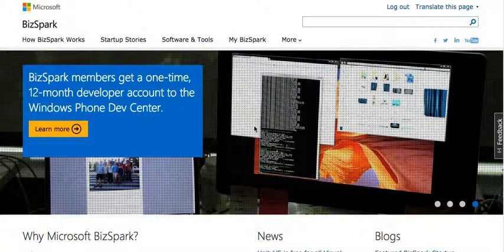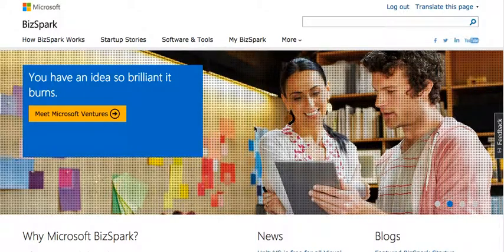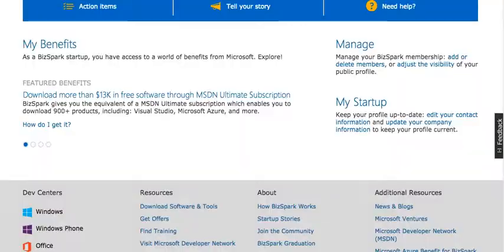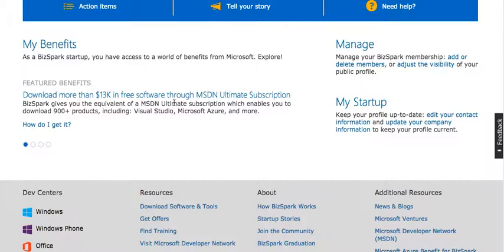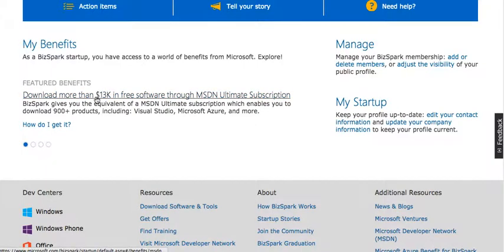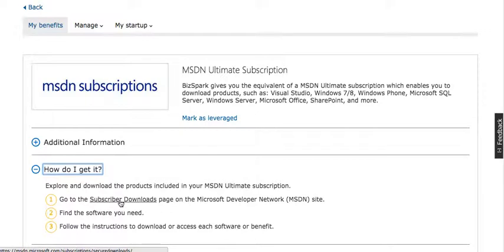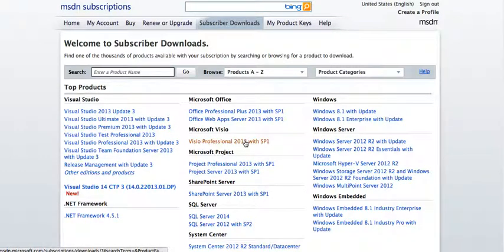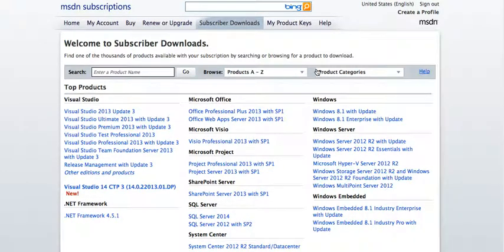How to download your software from BIZspark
in this video i show you how to download your free softwares form your bizspark account.